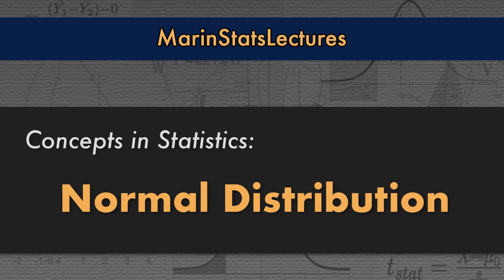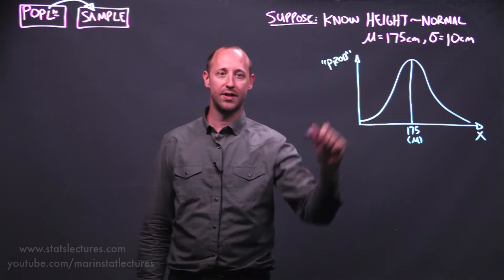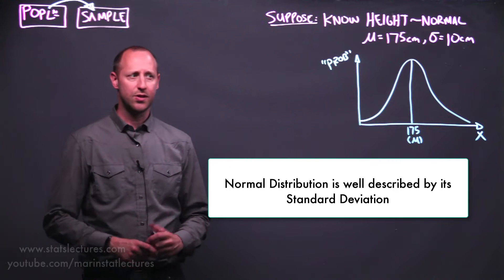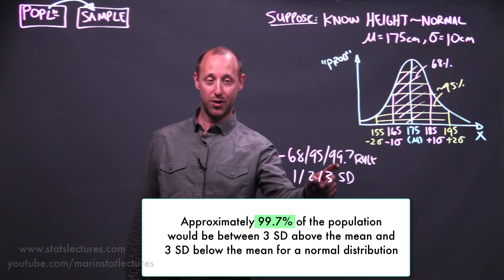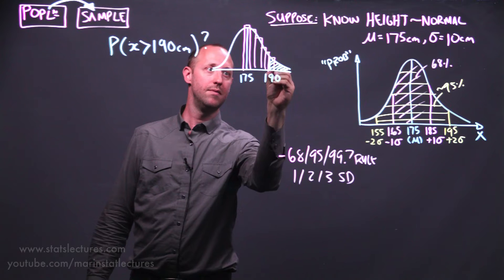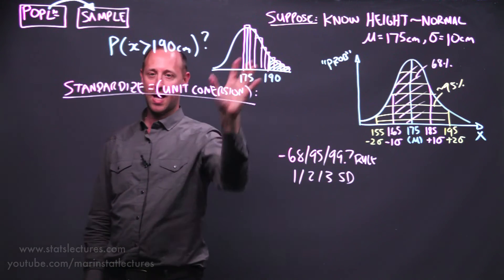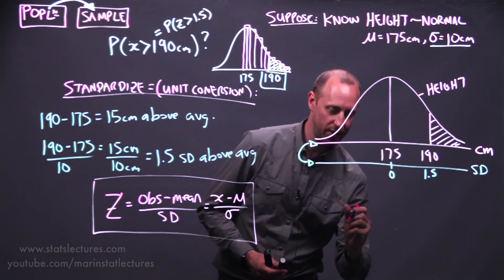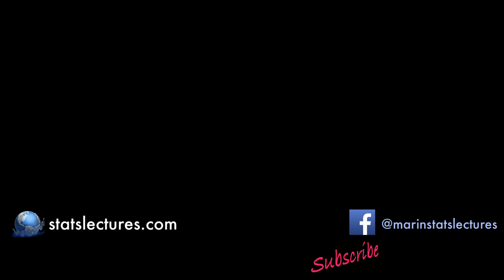Normal Distribution, Z-Scores & Empirical Rule | Statistics Tutorial #3 | MarinStatsLectures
Normal Distribution, Z-Scores and Empirical Rule: What is the normal distribution and its properties in statistics? What are Z scores and empirical rule? and more with examples!

▶︎ In this statistics video tutorial we will learn the normal distribution definition, and the concept of standardizing and Z-score and using z table. Here we will also learn about the empirical rule or the (very handy) 68,95,99.7 rule or 1,2,3 standard deviation rule.

▶︎ The normal distribution is a very important probability distribution used in statistics, and it is important that you build a solid understanding of the concept and its properties. Standardizing and creating a z-score is simply a unit-conversion.

▶︎ We will work through some of the calculations for normal distribution and z scores, although we will focus on the concept of normal distribution and z-scores, not the calculations, as the calculations as simply mechanical, and can usually be done using software.

◼︎ Table of Content:

0:00:05 what is normal distribution
0:00:16 Understanding normal distribution with example
0:00:53 What are the properties of the normal distribution (mean, standard deviation)
0:01:18 what is the empirical rule: (very handy) 68,95,99.7 rule or 1,2,3 standard deviation rule
0:02:46 In normal distribution, if we know the truth for a population how likely are certain things to show up when we collect data (working through an example)
0:04:08 Introducing the concept of standardizing as a unit conversion and using Z table
0:06:17 Z table

Follow MarinStatsLectures